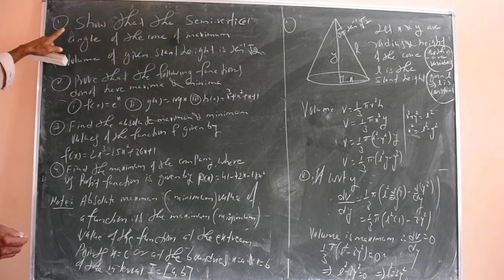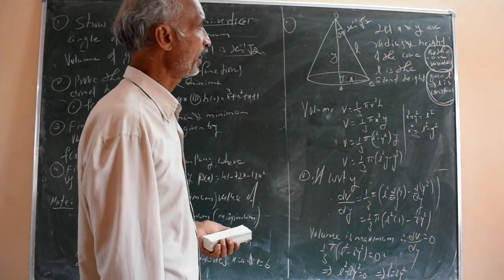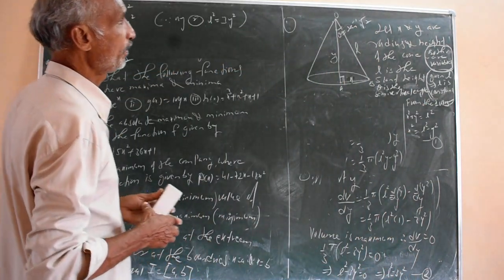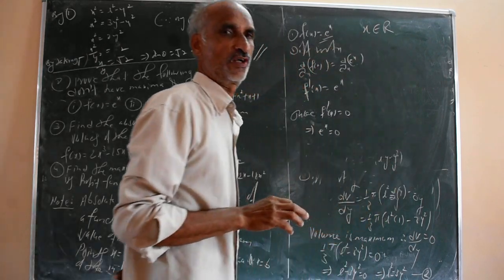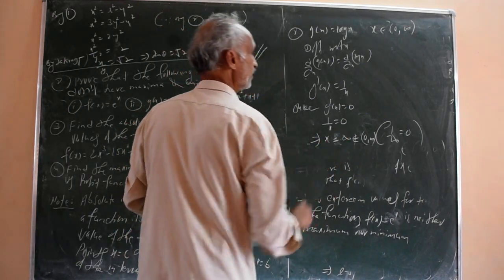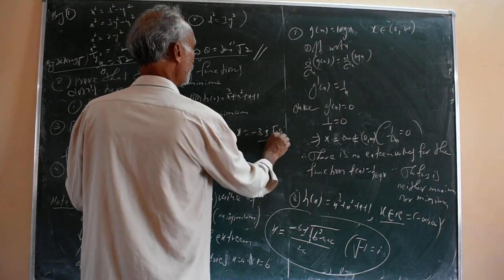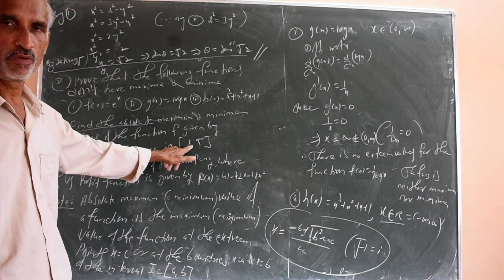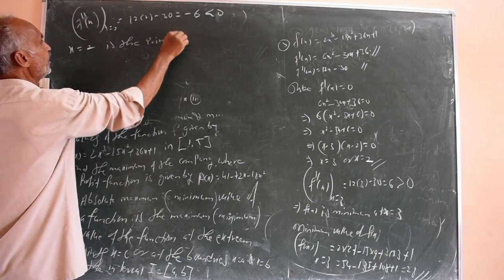MAXIMA AND MINIMA 9